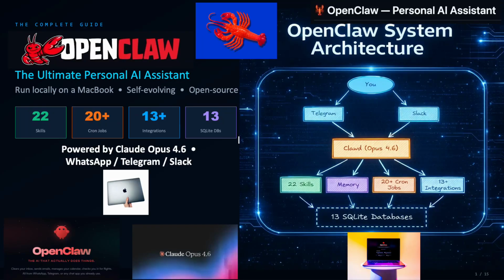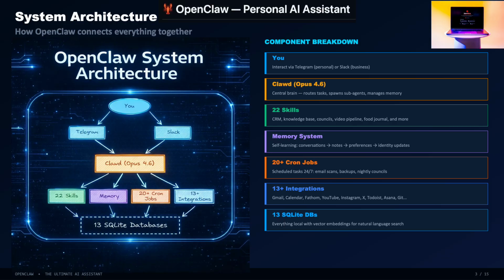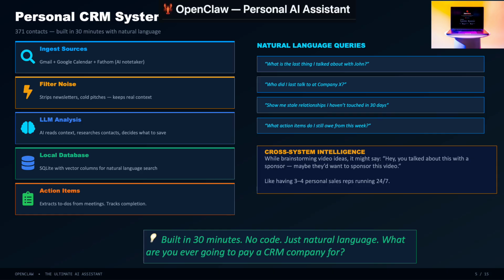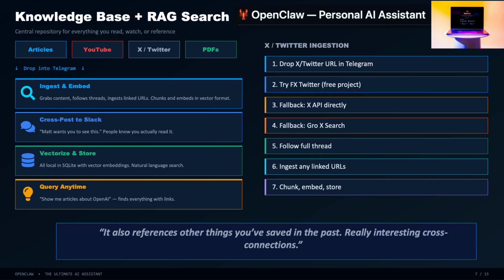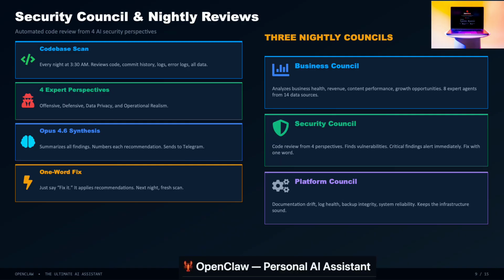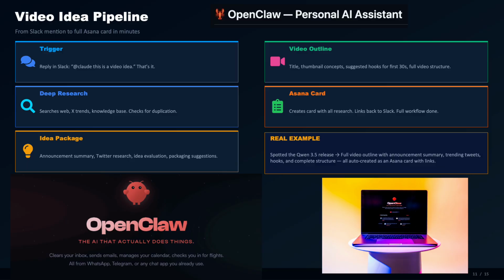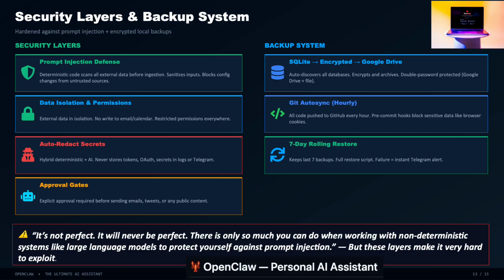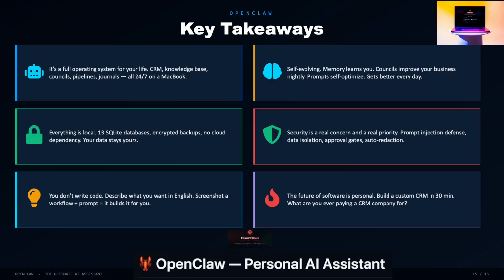OpenClaw: I Built a Self-Evolving AI That Runs My Entire Life from a MacBook